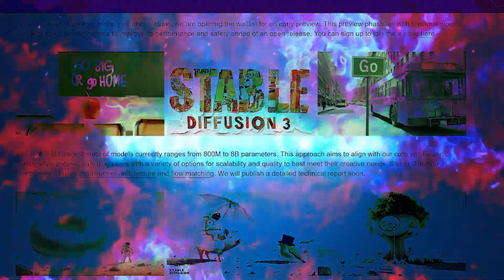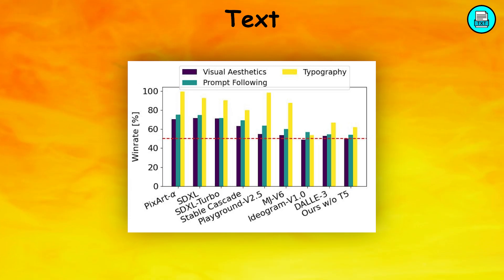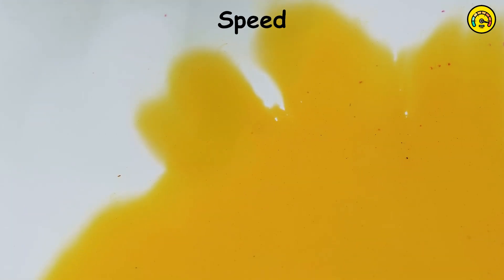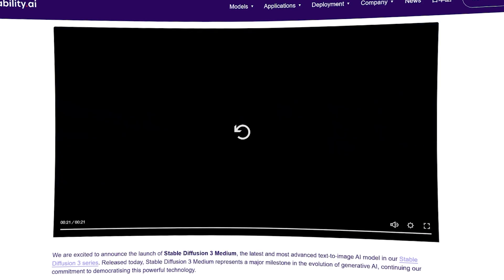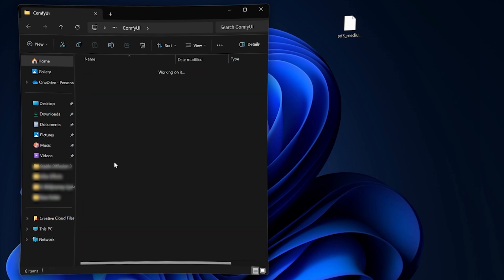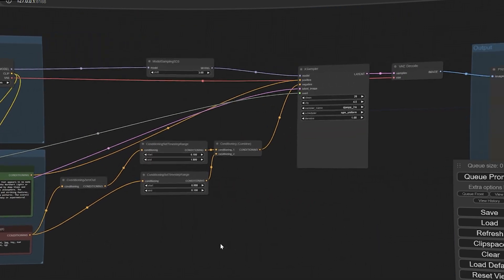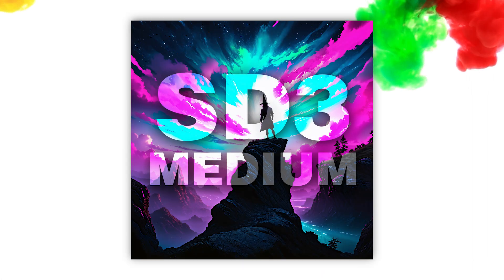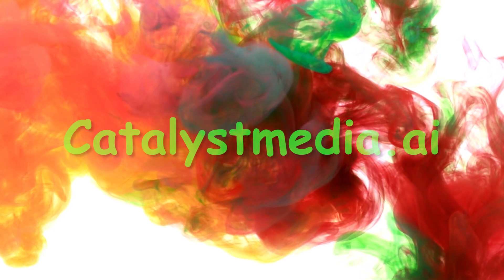Stable Diffusion 3 is HERE! Better than Midjourney? Full SD3 Review & How to Install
In this video we will discuss Stable Diffusion 3, the latest AI Image generation model from Stability AI.

00:00 Intro
00:18 Better Image Quality
00:37 Better Text Generation
01:02 Multi Subject Prompts
01:38 Speed
01:52 Safety
02:08 How to Install
04:21 Comparison with DALLE 3 and Midjourney